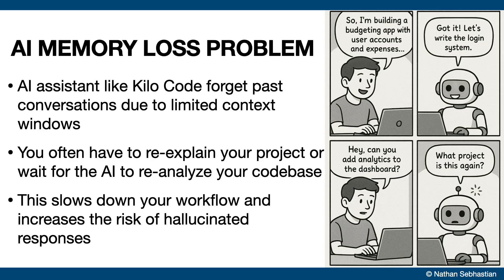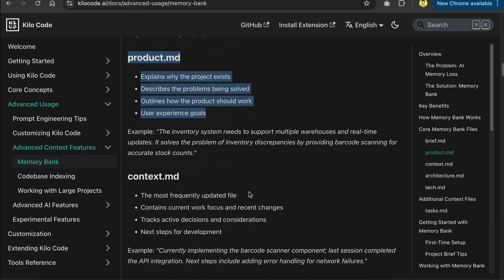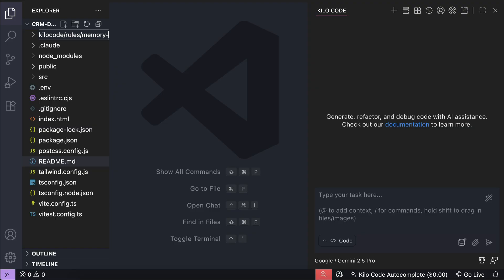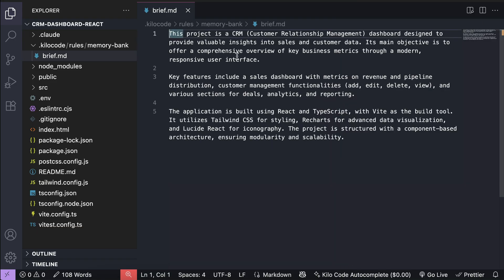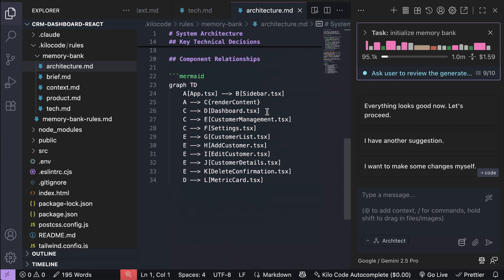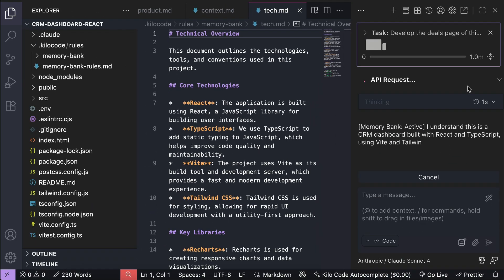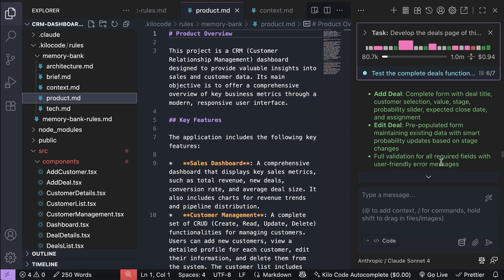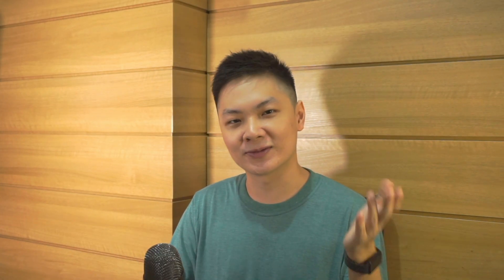How To Implement Memory Bank in Kilo Code (Easy Beginner's Guide)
In this video, I want to show you how to use the memory bank feature in Kilo Code so that the AI assistant becomes more efficient and effective.

AI assistants like Kilo Code face a fundamental limitation: they reset completely between sessions. This "memory loss" means that every time you start a new conversation, you need to re-explain your project's architecture, goals, technologies, and current status.

Memory Bank is a system of structured documentation that enables Kilo Code to better understand your project and maintain context across coding sessions. It transforms your AI assistant from a stateless tool into a persistent development partner with perfect recall of your project details. Kilo Code automatically reads your Memory Bank files to rebuild its understanding of your project whenever you start a new session.